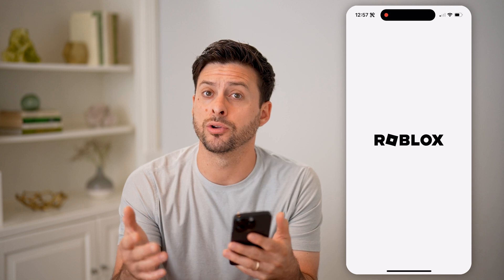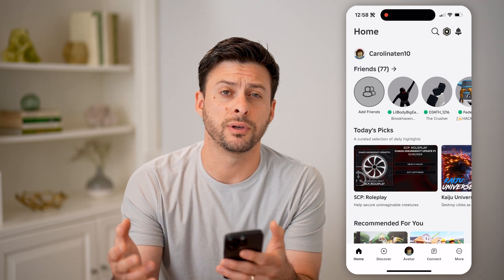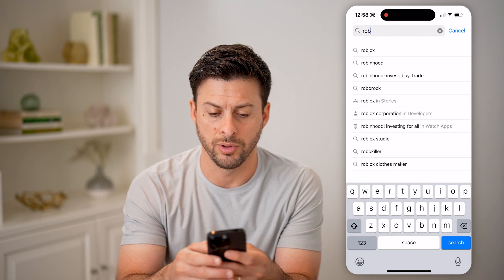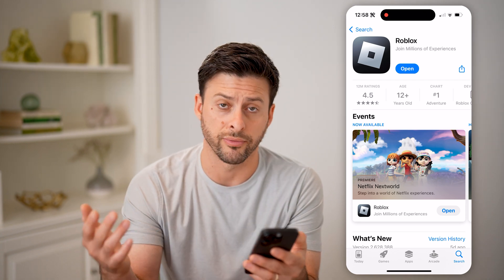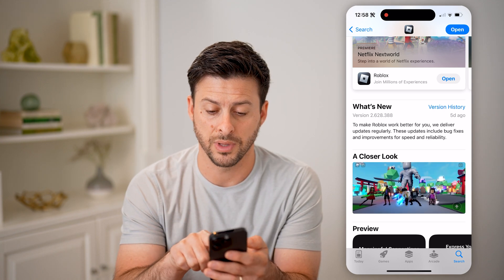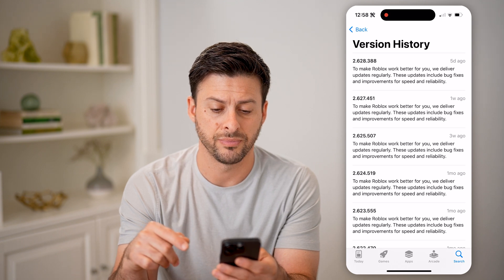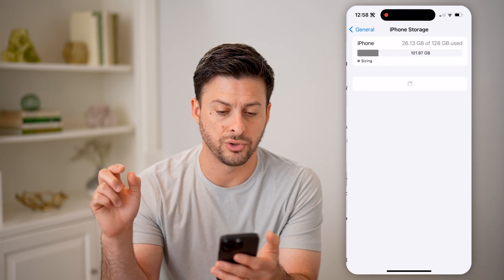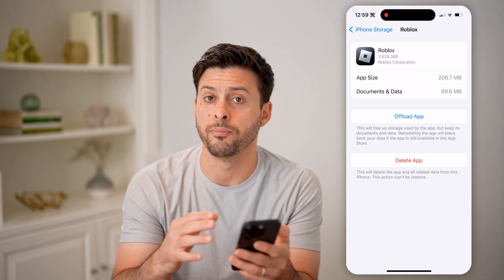How To Check Roblox Version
Here's how to check the version of Roblox you have installed so you can see if you have the most up to date content or if you should be expecting new features and bug fixes after updating.